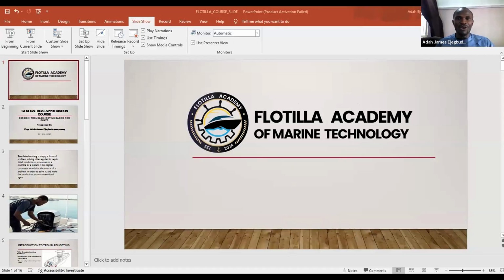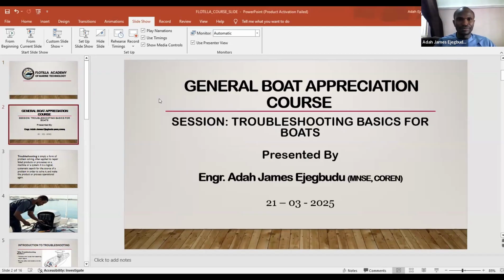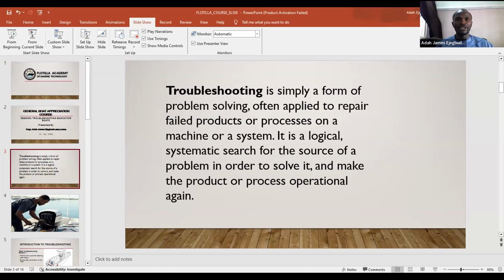FAMT General Boat Appreciation Course - Summary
Wondering if our General Boat Appreciation Course is right for you? 🤔 Watch this video to summary of our 5day course! Ready to embark on your own boating adventure? 📞